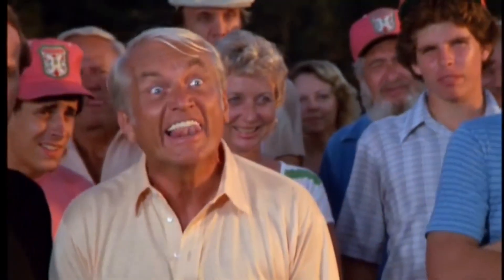[Unboxing] Movies, Comics, and Rugs? This isn't what I ordered! | Howler Head - Bad Idea - eBay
If you would like to purchase anything featured in today's video, please let me know.

In The Line Of Duty: I - IV courtesy of 88 Films

Back Scratchers, Chainsaw Man Cards, and Spy x Family Cards purchased through eBay

Beginner's Guide To Oriental Rugs purchased from Amazon: purchased from Amazon

All-Star Superman courtesy of Warner Bros. Entertainment

Photography: Rob Iam
Graphics: Tiffany McKinley